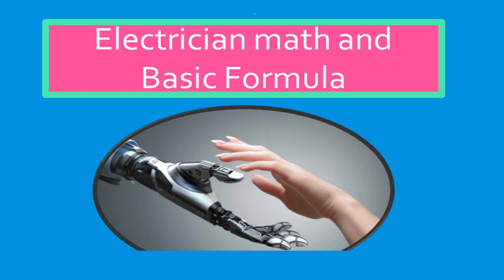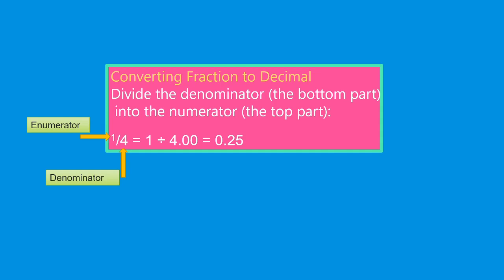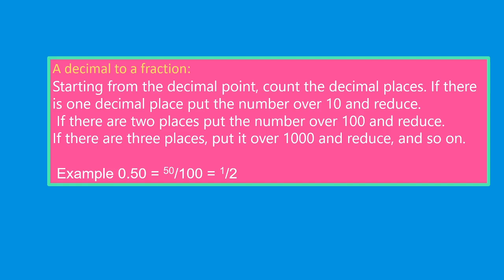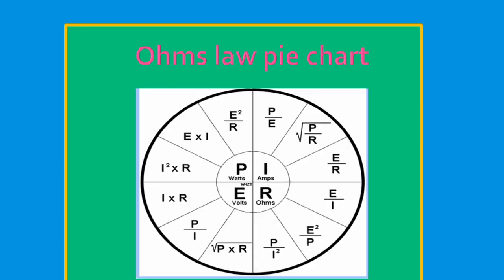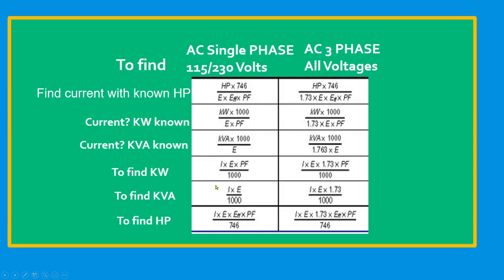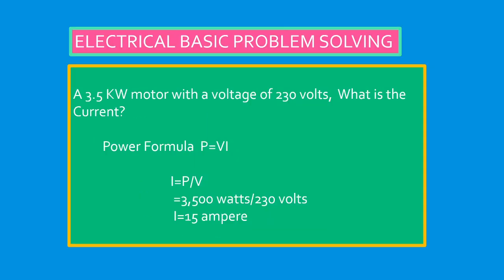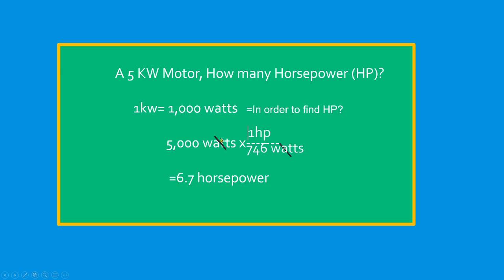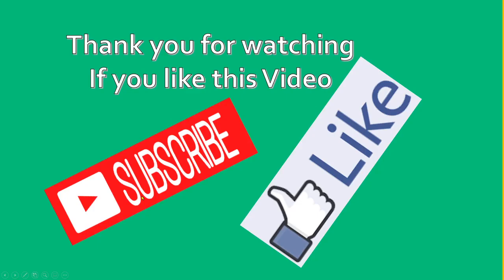Electrician Math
//Electrical Interview Question Answer $10

ELECTRICAL PLAYLIST INTERVIEW QUESTION&ANSWER NEC PLAYLIST PRACTICE TEST Motor Control Playlist Electrical Practice Test Playlist ABB ROBOT PLAYLIST Fanuc Robot Playlist
Electricians use simple math, like addition, subtraction, multiplication, and division, to perform routine measurements and calculations at work. You'd be working with fractions, percentages, and decimals to figure out things like room dimensions, wiring lengths, convert watts to kilowatts, and calculate loads